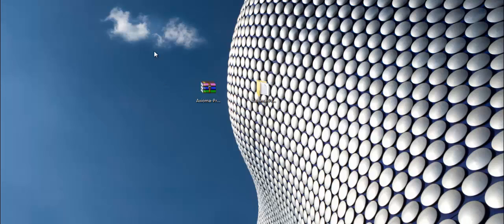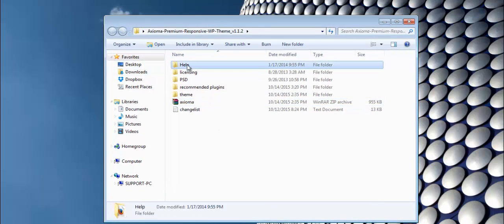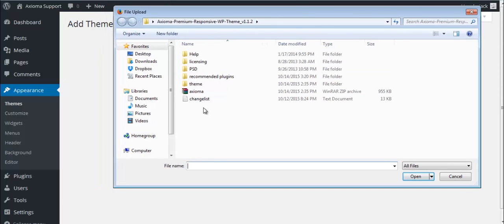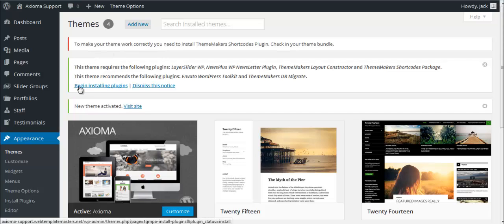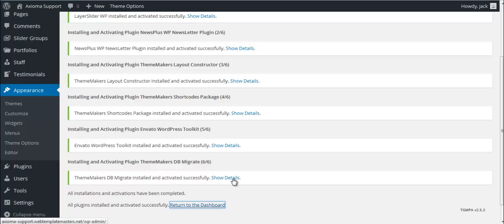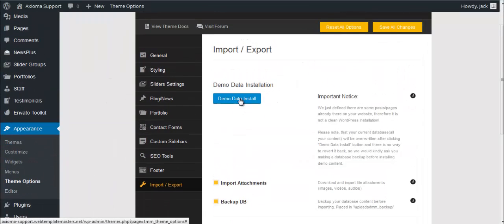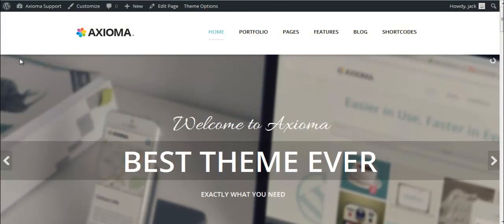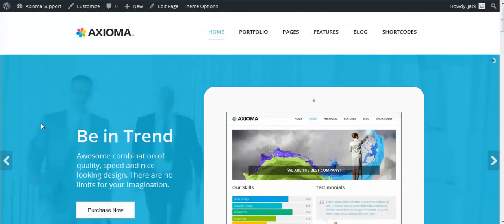Axioma WordPress Theme for Web Agencies - OneClick Demo Installation quick guide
In this video you will be guided through Axioma WordPress Theme installation followed by "one click Demo install".